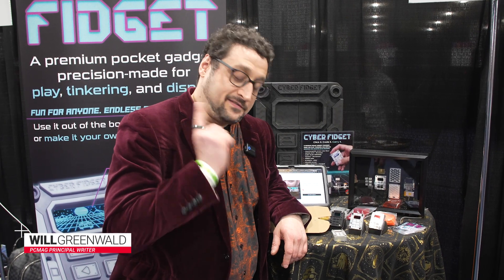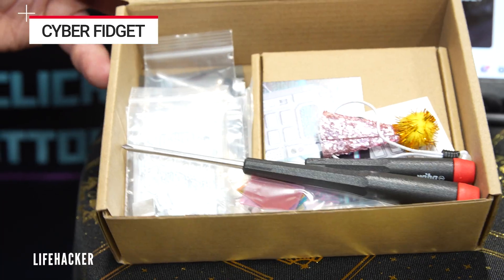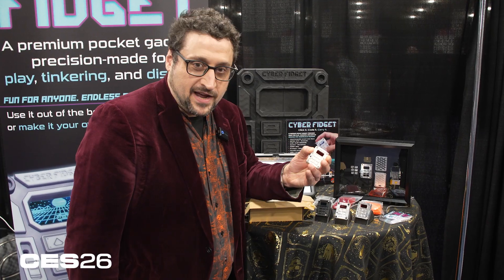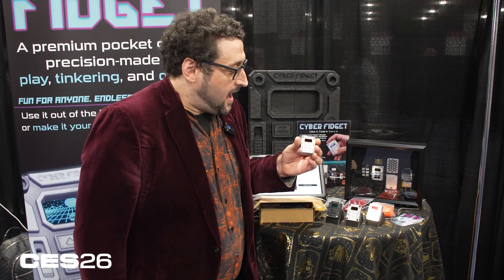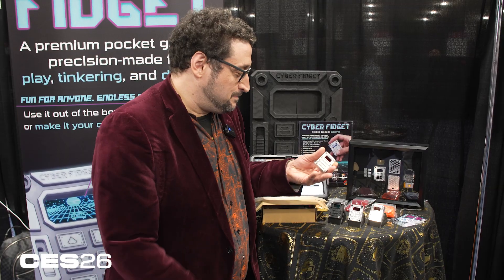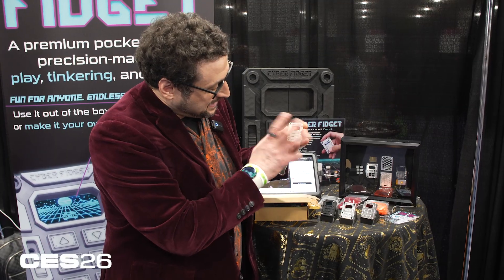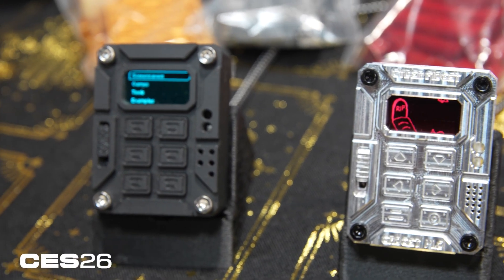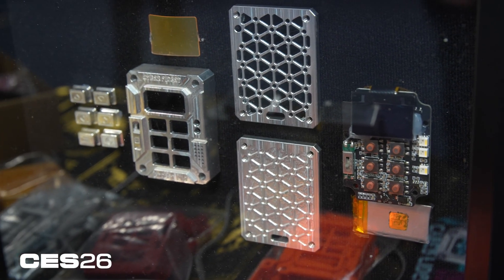Meet Cyber Fidget, a Fidget Toy With a Computer's Brain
Dismo Industries' Cyber Fidget combines an Arduino-like microcontroller with machined aluminum and clicky buttons for a fidget toy that doubles as a programmable geek multitool.

Cyber Fidget Is Part Fidget Toy, Part Educational Hacking Tool, and I Want One

0:00 Intro
0:15 DIY Kit and Microcomputer Features
0:27 Open Source Capabilities: Wi-Fi, Bluetooth, and More
0:43 Community and Custom App Development
0:55 Tactile Design: Machined Aluminum and Clicky Buttons
1:07 Monochrome OLED Screen and Customization
01:21 Learning to Code with Cyber Fidget